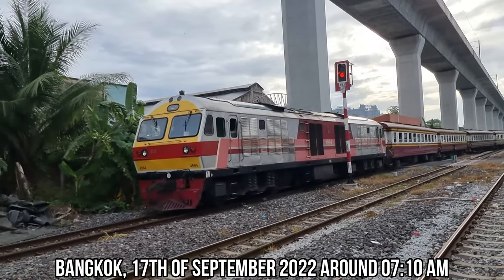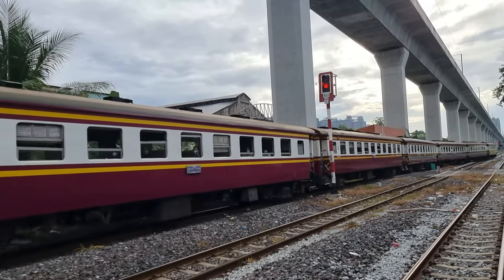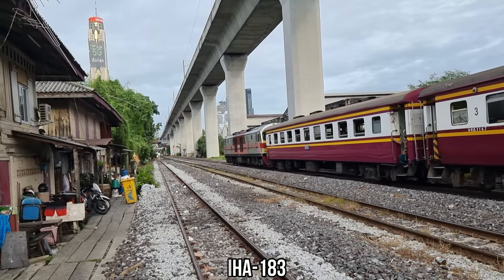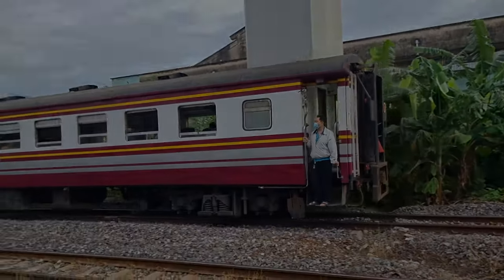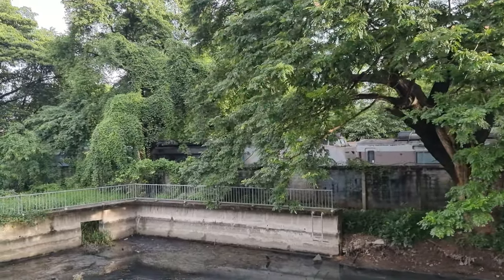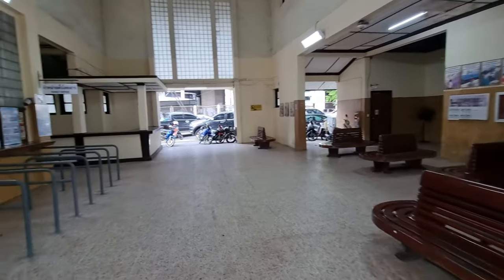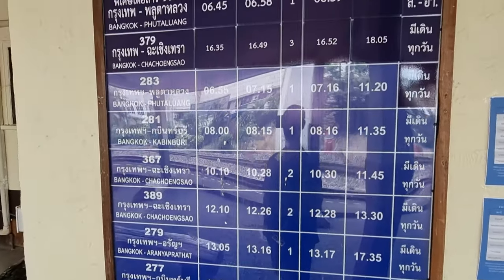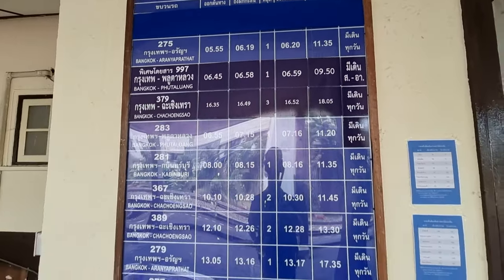Makkasan Railway Station Bangkok Early Morning Market 🇹🇭 Thailand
Thai Morning Market at the Makkasan Railway Station in Bangkok. Looking for the New KIHA 183 trains that Thailand received from Japan. They are being renovated at the Makkasan Depot.

Makkasan Railway station has a nice Morning Fresh Market with a lot of Thai Street Food. The Train delivers the fresh products directly at the station. I also enjoyed some great Isaan Music.

00:00 Intro
00:20 Looking for KIHA 183
01:28 Makkasan Morning Market
03:00 Makkasan Railway Station
04:45 Train Bringing Fresh Produce
08:00 Makkasdan Fresh Market
09:30 Cool Isaan Music